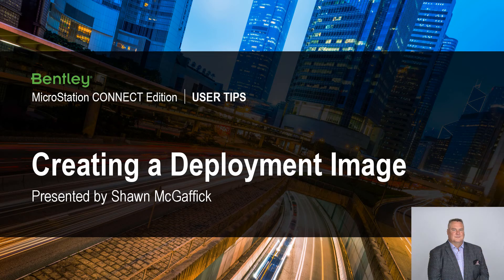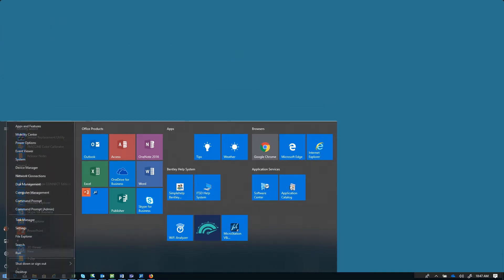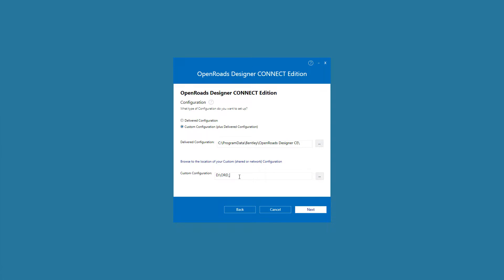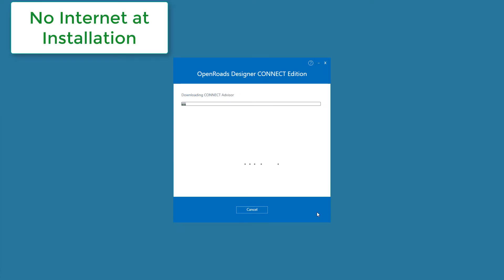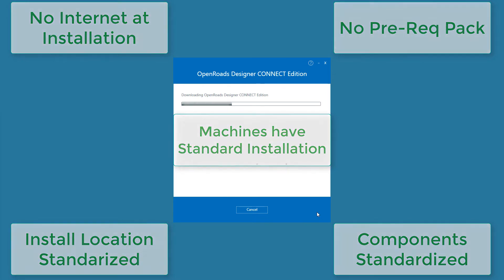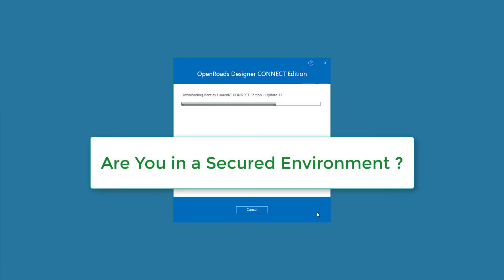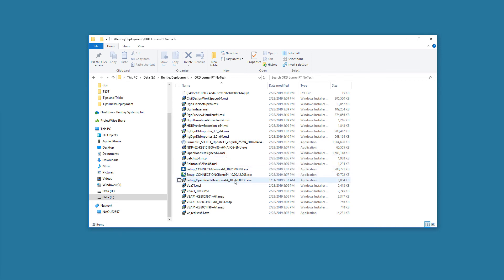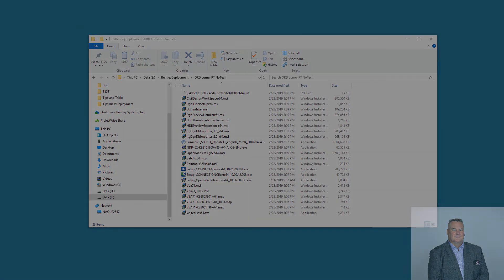Creating a Deployment Image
A deployment image can be created to install Bentley CONNECT Edition Products and is used when the same installation configuration is to be used on multiple workstations. The image can be shared from the network, pushed or accessed from local media.  A deployment image can be thought of as a pre-configured off-line installer that can be run with full, little or even no user interaction.  So why do you want to use a deployment image? There are several reasons, one main advantage is that an Internet connection is not required for installing a Deployment Image.